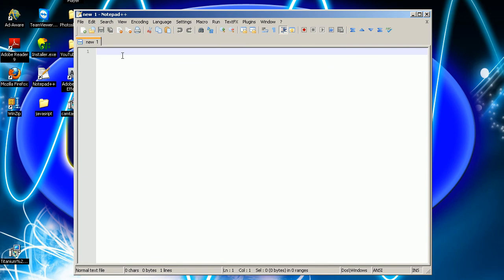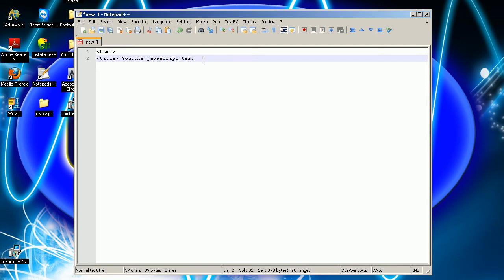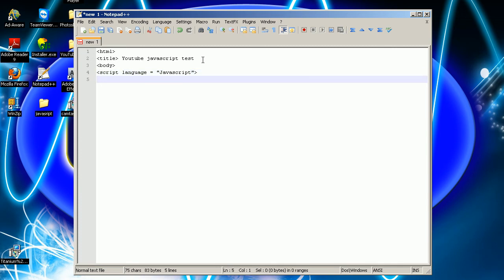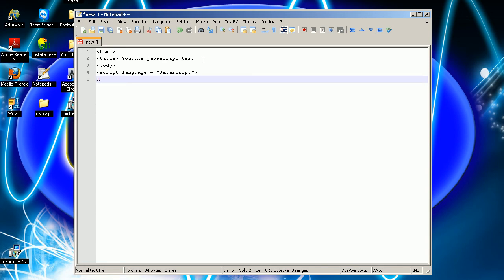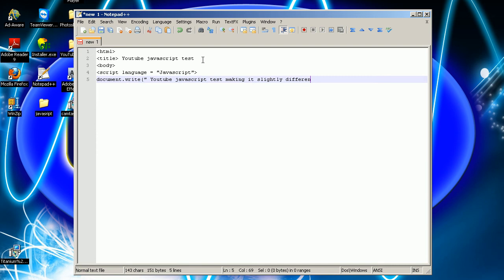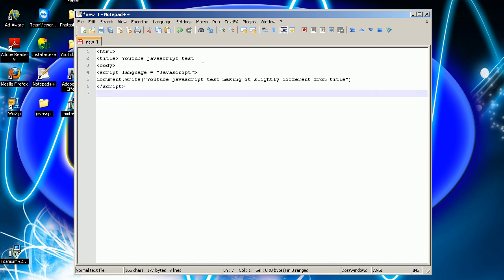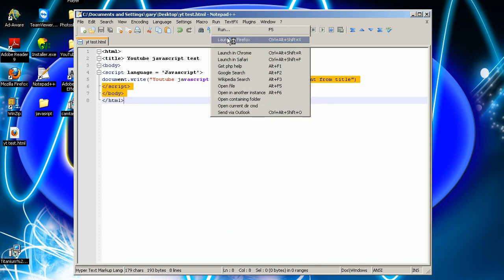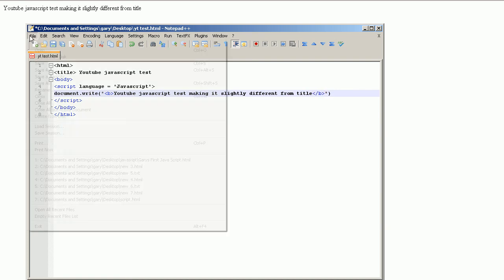Learn Basic Javascript Ep 1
Very Basic Javascript Tutorial